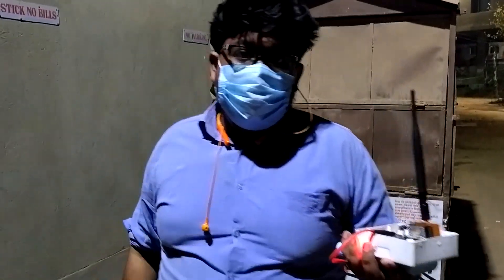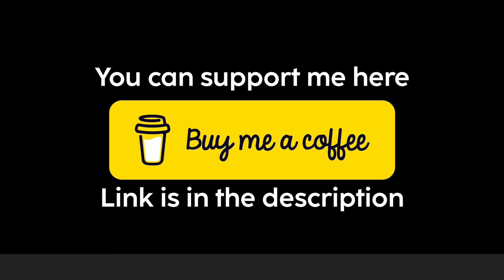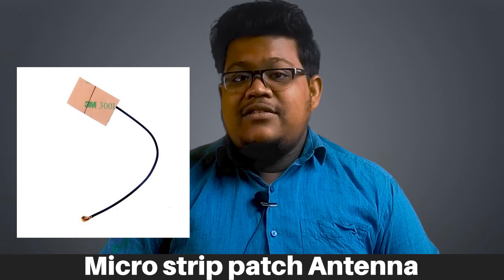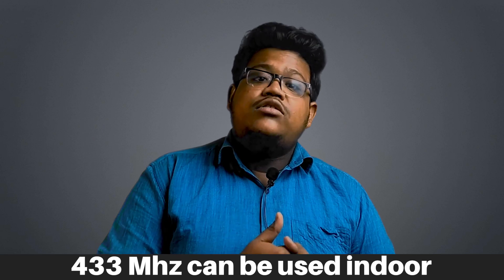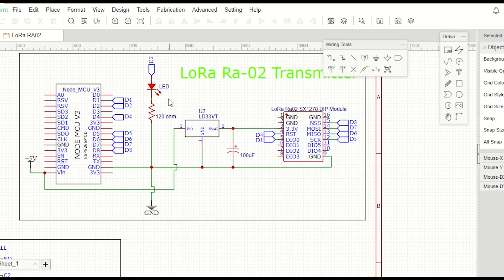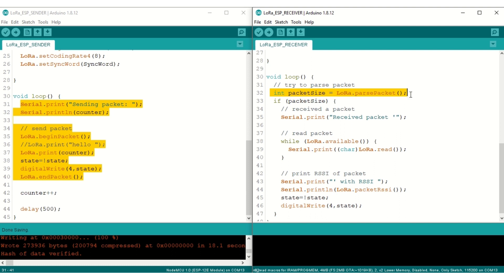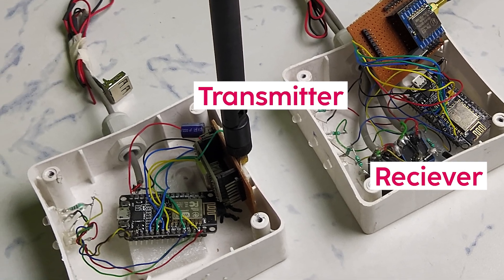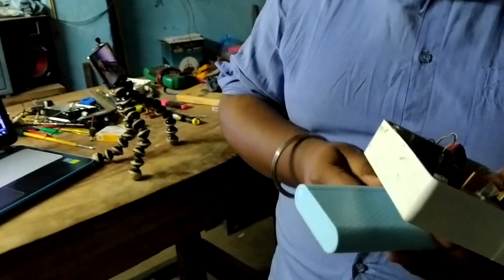Arduino LoRa Tutorial | How to use LoRa RA02 Module with ESP8266 | DEVLOG #4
Arduino LoRa Tutorial | How to use LoRa RA02 Module with ESP8266
Hello guys, hope you are doing well. This is DEVLOG #4. If you have seen my previous DEVLOGS on SCARA Robot Development the Go Watch.

In this video, I have made LORA Transmitter & Receiver using NodeMCU & LORA RA02 (433Mhz) Module.